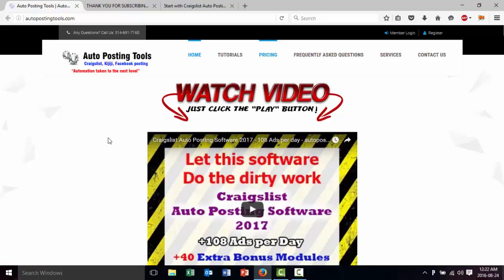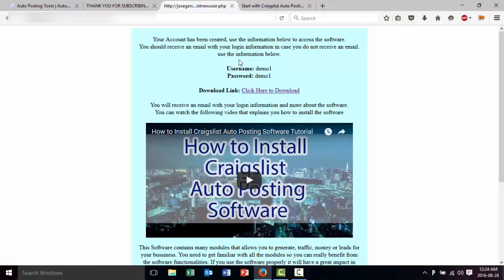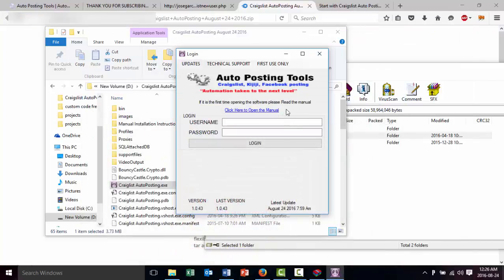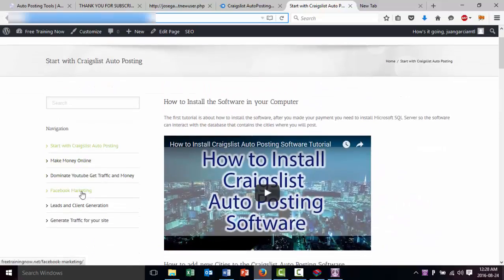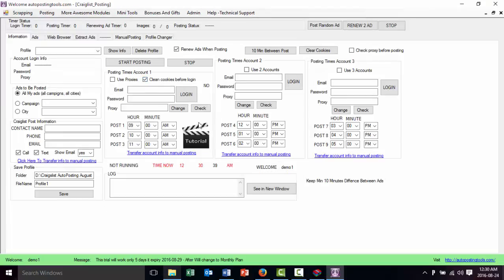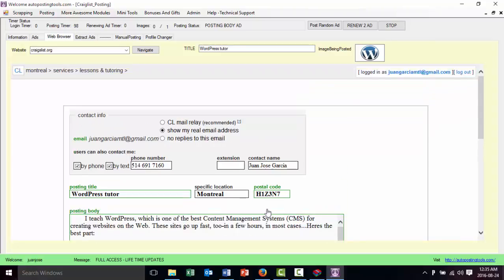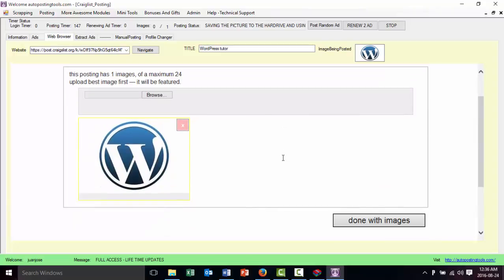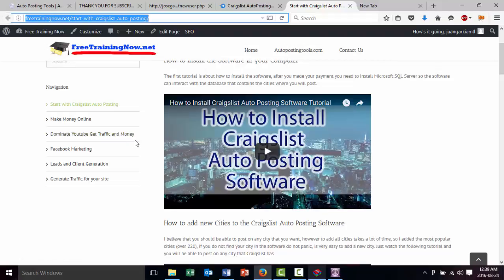How to Install Craigslist Auto Posting Software Tutorial 2017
This video shows you how you can install the craigslist autoposting software in your computer
and how you can start using it. it also show you how you can post your ads very easily.

craigs list cl large photos, vehicle, moped, furniture, electronics, computer, mac, apple, ipad, iphone, laptop, ps3, playstation 3, xbox 360, wii, lcd, led,
Craigslist, Free, Automated, Advertising, Autoposting, CuteAutoPoster, Auto, Posting, Software
craigslist auto poster, software for cl, cl auto posting tools, add ons for craigslist, new craigslist tool, cl posting software, craigslist softaware, post
Craigslist Auto Posting Software, Craigslist Auto Posting Software demo, Guillermo Mata, Creative Post Craigslist Software, Craigslist Software, Creative Pos
craigslist, autoposting, software, marketing, Classified, advertising, tool, platform, backapge, kijiji, ebay, classifieds, tutorial, help, craiglist, CL